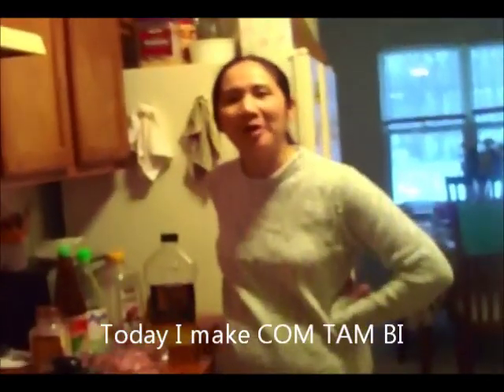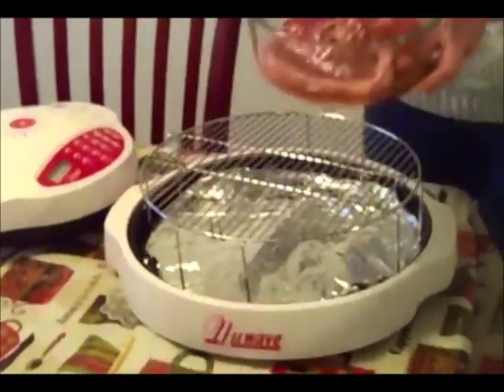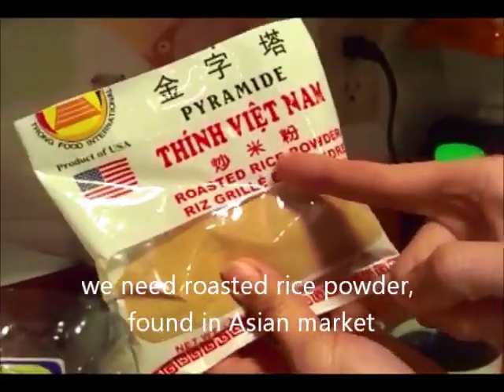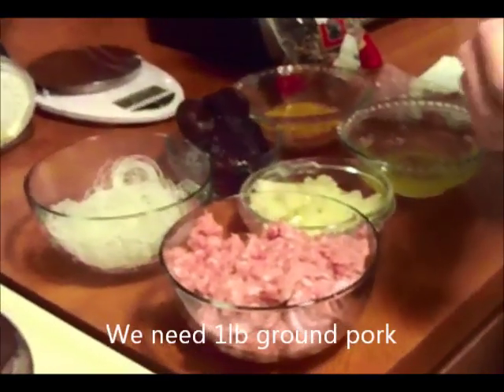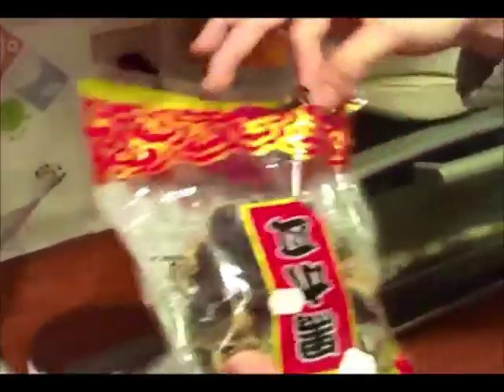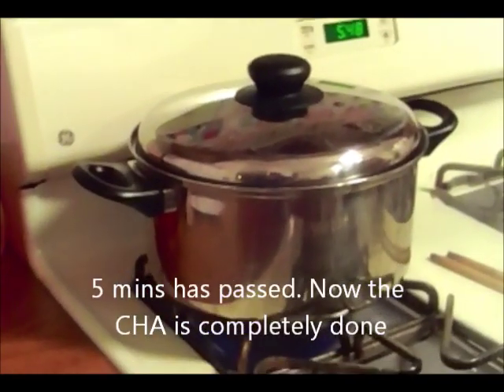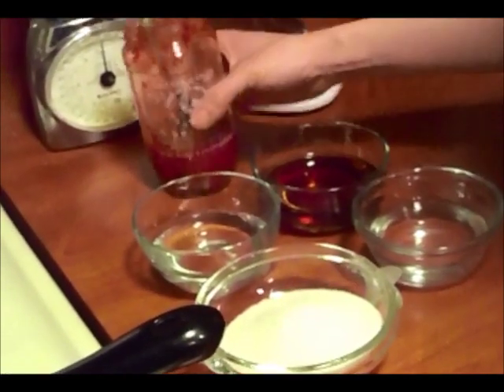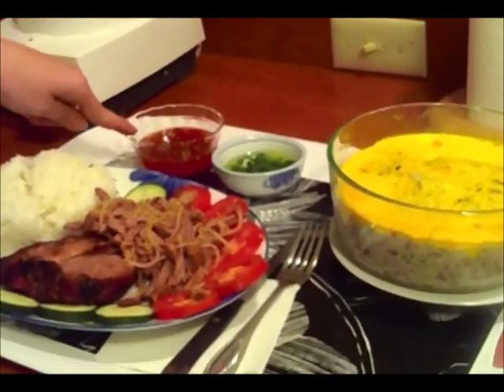Com Tam Bi-Sandy Meat With Broken Rice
Com Tam Bi has 3 dishes:
1. Grilled pork chops
    pork chop
    soy sauce
    fish sauce
    garlicpowder
    honey
    cooking oil
    Marinate the pork chop with all aboveingredients, then girll or
    bake

2. Sandy meat:
    2 1/2 lbs pork shoulder
    fish sauceto marinate the meat
    1pack frozen cooked pork skin 340gr, thawed
     1/3 pack of roasted rice powder
     pounded garlic, garlic powder

3. Egg loaf:
   1 lb pork shoulder
    1/2 small pack of bean thread, soaked for 1 hour
    2,3 dried black fungus, soaked for 1hour
    4 eggs, separated
    chopped yellow onion